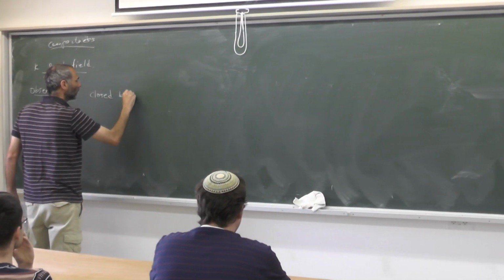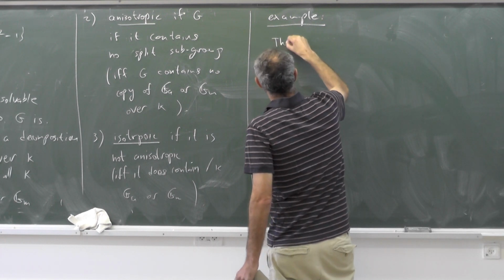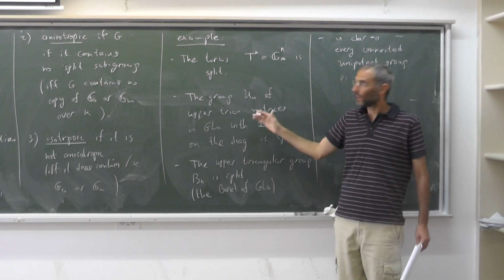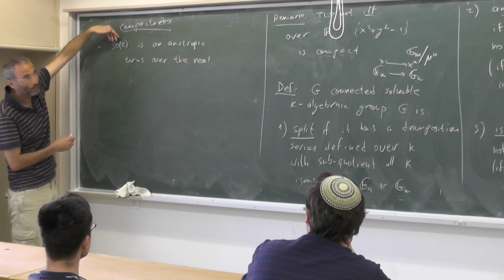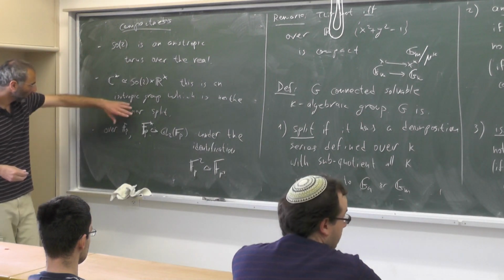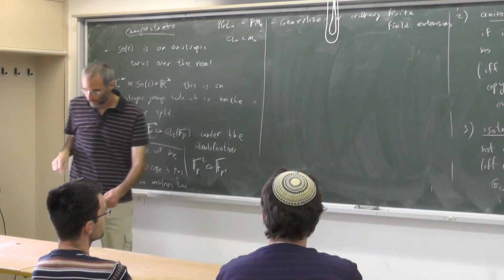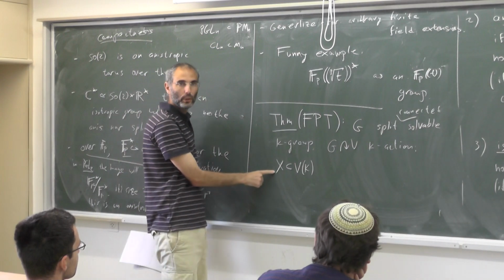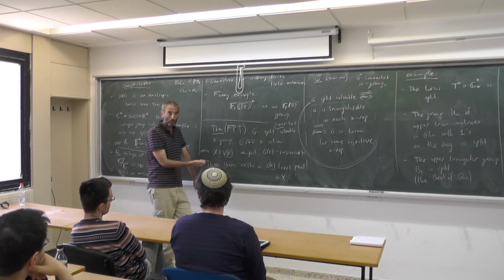Topics in algebraic groups theory Uri Bader 10